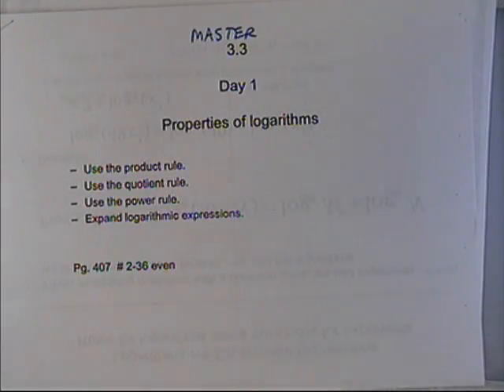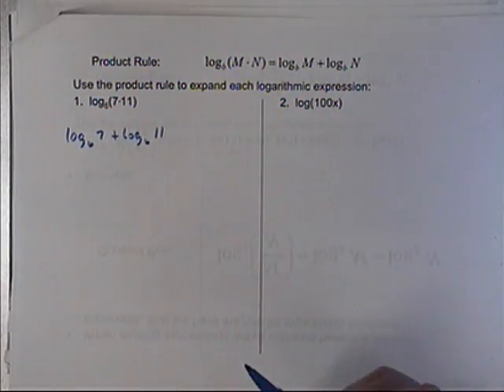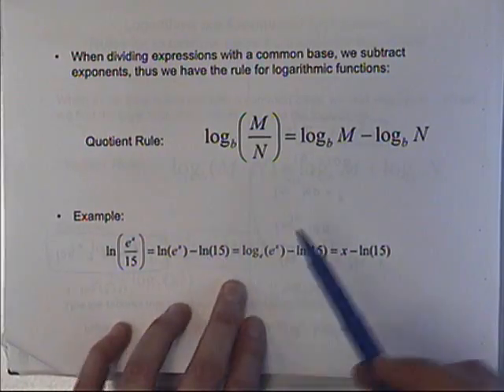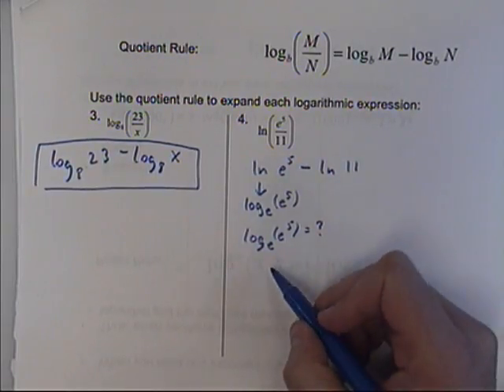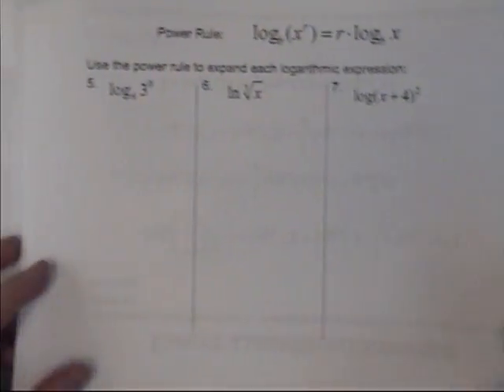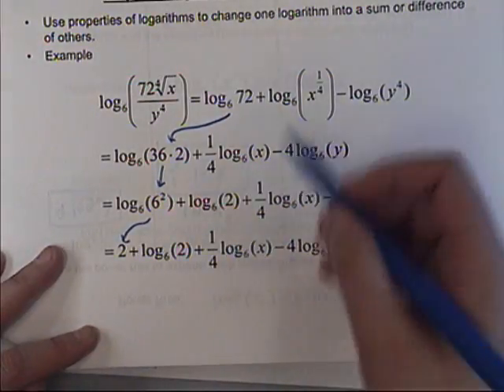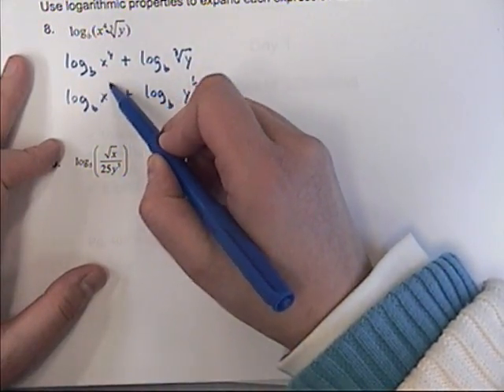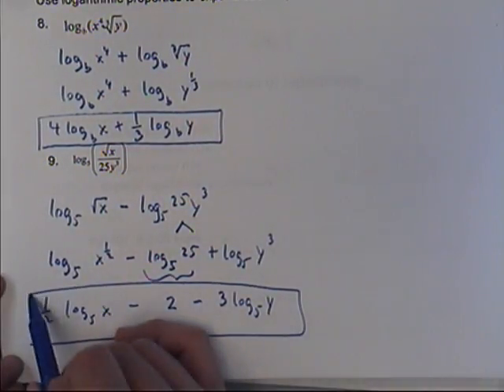Tuesday January 27